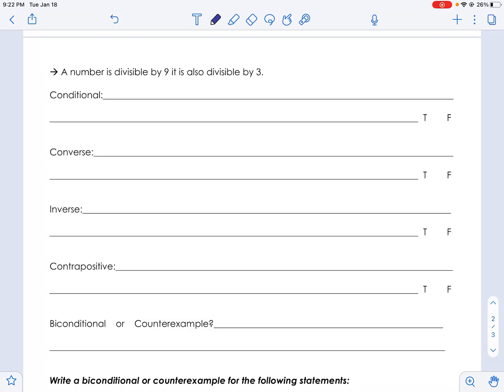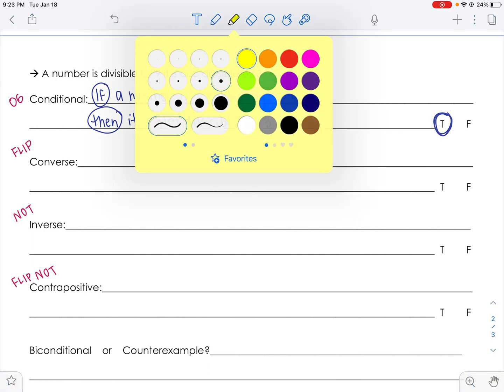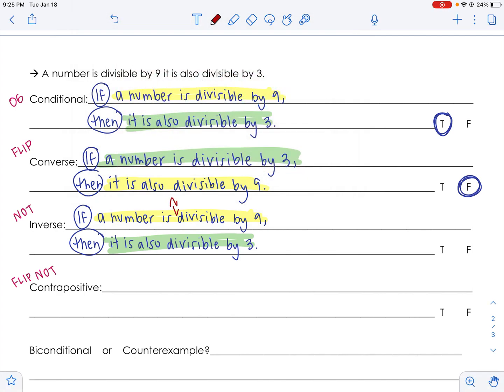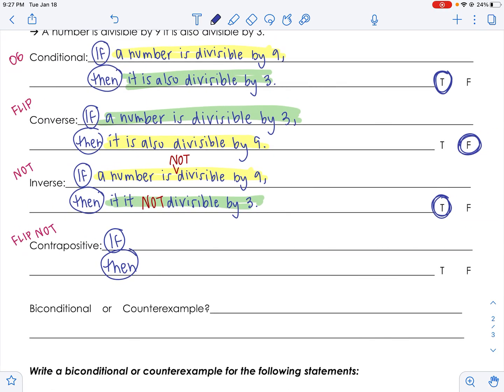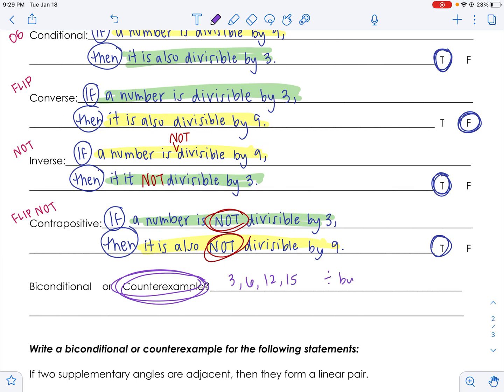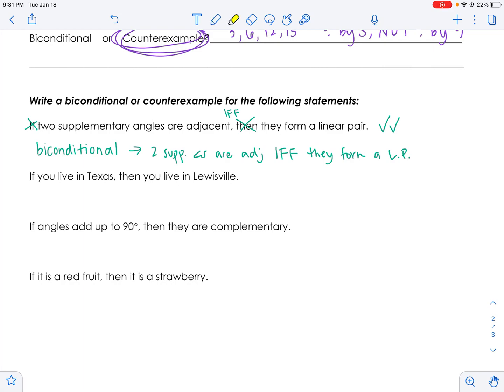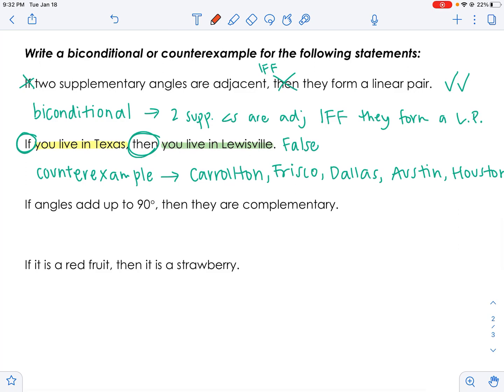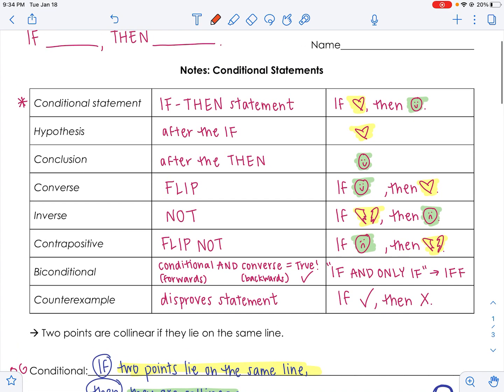Video Notes: Conditional Statements (Part 2)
Video Notes: Conditional Statements (Part 2) for Geometry